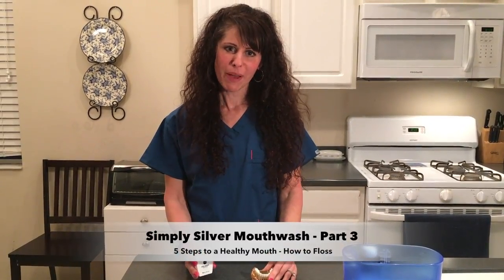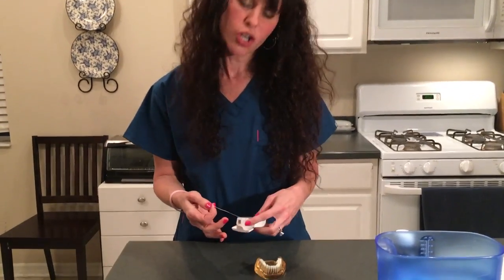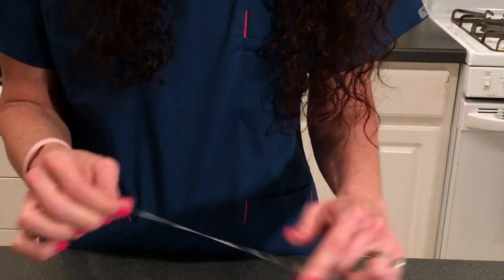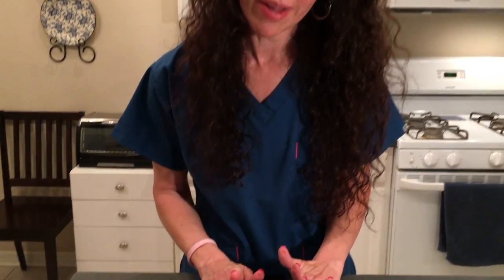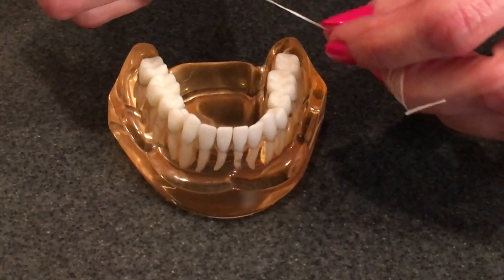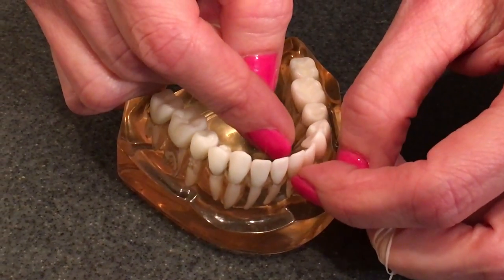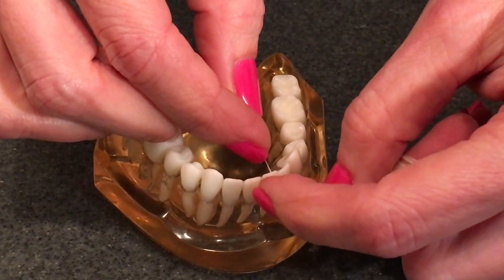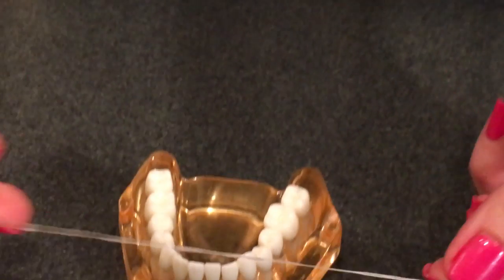How to floss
This video is about Simply Silver 5 Steps to a Healthy Mouth - Step 3
How to floss properly.  Remember to ONLY FLOSS THE TEETH YOU WANT TO KEEP!  :O)
In this video Simply Silver Mouthwash creator Heather the Hygienist talks about 5 Steps to a Healthy Mouth - Step 5
Instructional video on how to use a rubber tip simulator and Simply Silver Mouthwash.